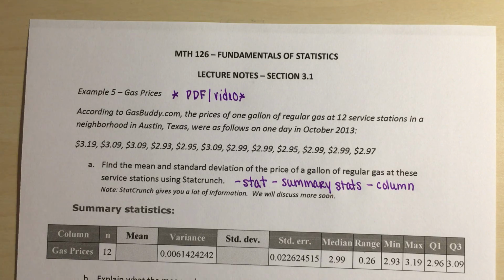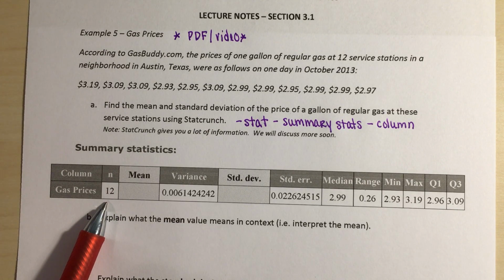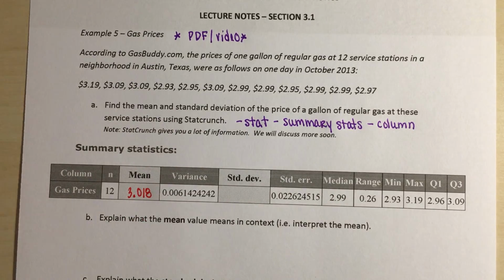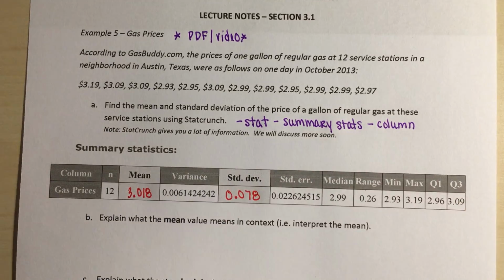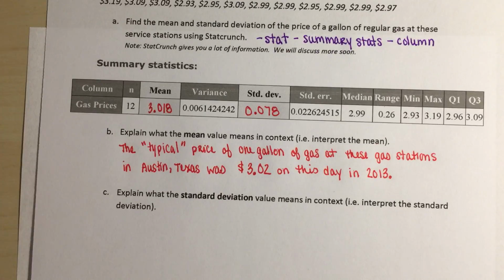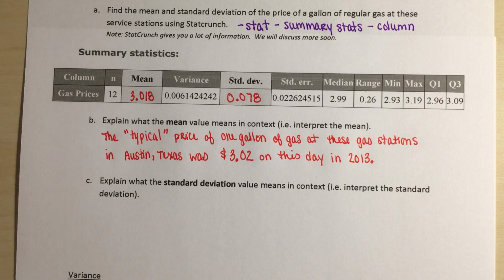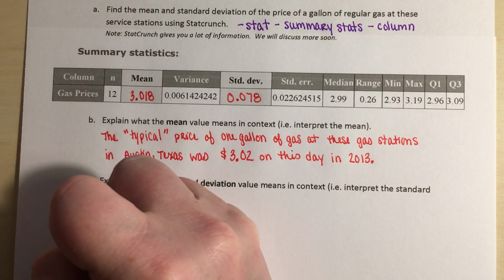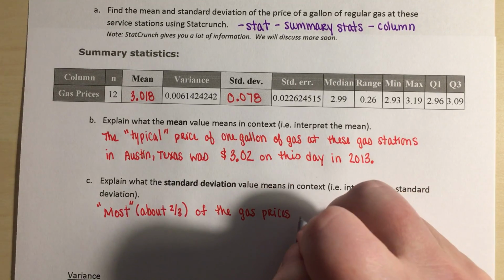Math 126 - Section 3.1: Summaries for Symmetric Distributions - Mean & St.Dev. - Gas Prices Ex.